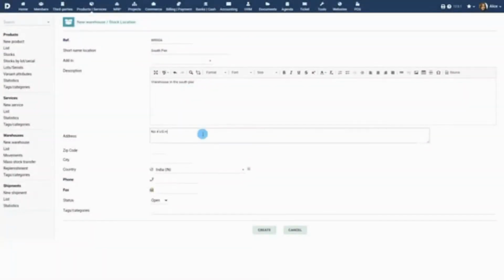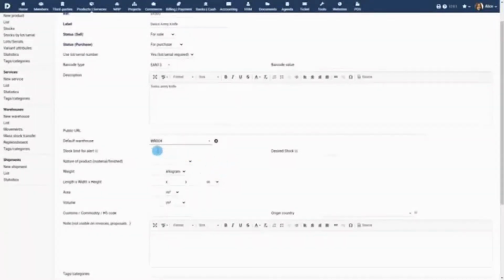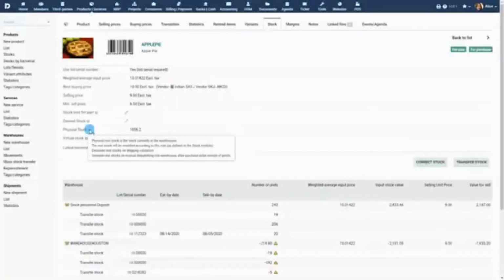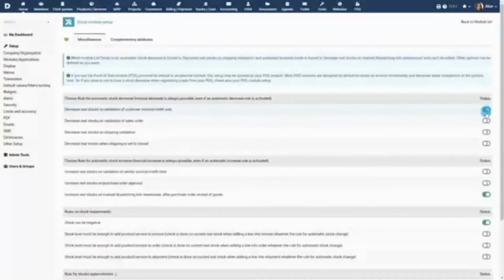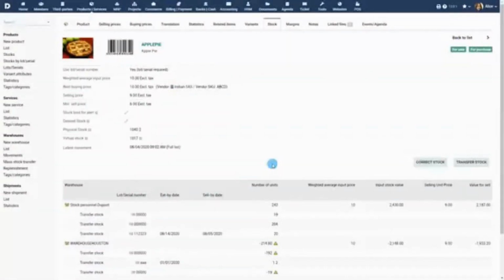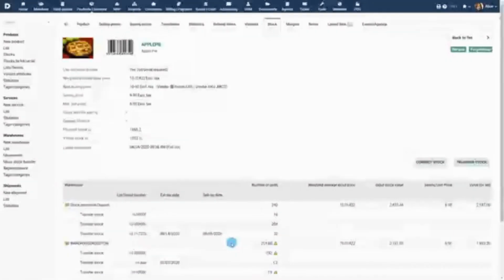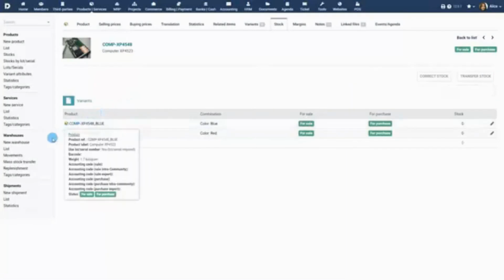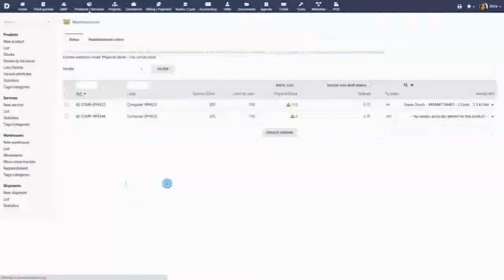PracSys Stock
PracSys ERP Stockl Tutorial